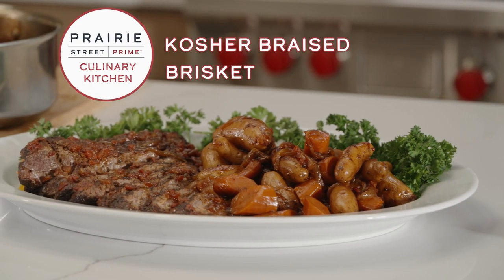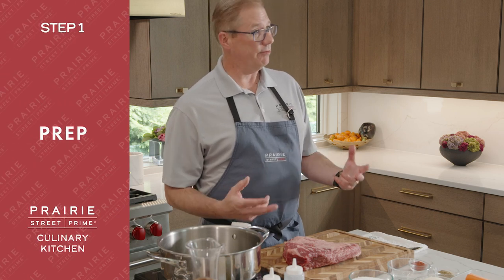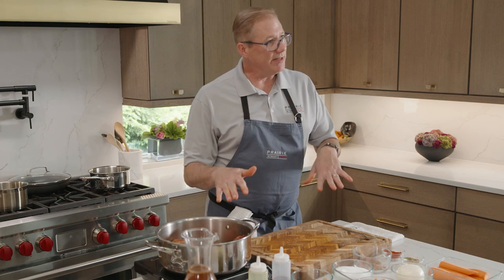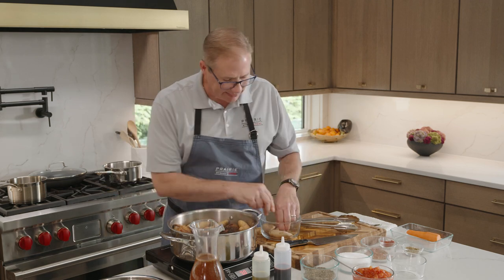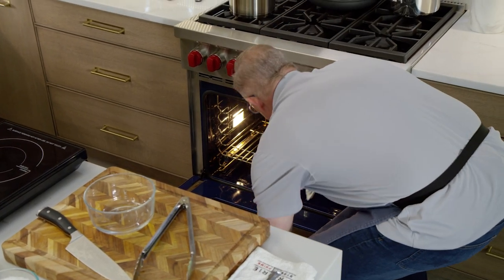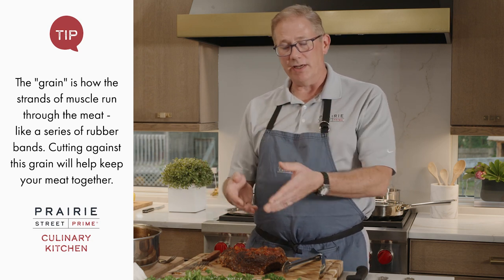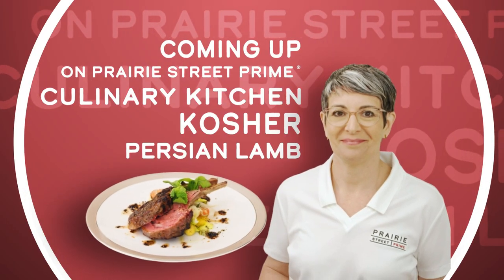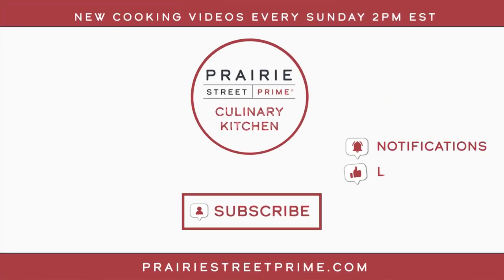Kosher Braised Brisket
Chef Randy will teach us how to make his Kosher Braised Brisket using Prairie Street Beef Brisket 2nd Cut USDA Prime.

By Chef Randy

Chef Randy’s Kosher Braised Brisket uses the intensely marbled Prairie Street Beef Brisket 2nd Cut USDA Prime along with a plethora of pantry staples.  This classic braise is perfect as we dip into cooler weather and seek hearty, easy to prepare meals for weeknights and family dinners.

Ingredients List for the Kosher Braised Brisket
1 Prairie Street Beef Brisket 2nd Cut USDA Prime
1 tablespoon paprika
1 tablespoon dried oregano
1 tablespoon avocado oil
3 carrots, peeled and large chop
1 large white onion, large chop
1 lb fingerling potatoes, whole
2 cups Kosher beef stock
2 cups small diced tomatoes
½ cup pomegranate molasses
Freshly ground black pepper, divided
Kosher salt, divided

To Prepare the Kosher Braised Brisket

Begin by mixing your paprika and dried oregano with one tablespoon each of Kosher salt and ground black pepper to create your spice rub.  Generously coat and massage the spice rub over your entire Kosher brisket.

In a hot skillet over high heat add your avocado oil and then place the brisket, fat side down, in to sear.  Add your chopped carrot and onion on top.  Once the first side of brisket is seared, flip and place the on top of the carrots and onions.  Place your fingerling potatoes all around the brisket.  Now add your Kosher beef stock, small diced tomatoes, and pomegranate molasses.  Cover with a tight fitting lid and bring to a simmer.

Once simmering, place in the 350°F oven for approximately three hours to gently cook.

After about three hours, remove from the oven. Your brisket should be fork tender and the juices will have reduced into a rich sauce.  Allow your brisket to rest in the pan for about 15-20 minutes before slicing and serving along the deliciously braised vegetables.

Bon appetit!

Video Contents:
00:00 Intro
01:51 Prep
03:27 Cook
10:48 Taste